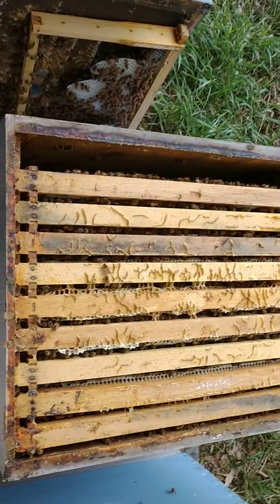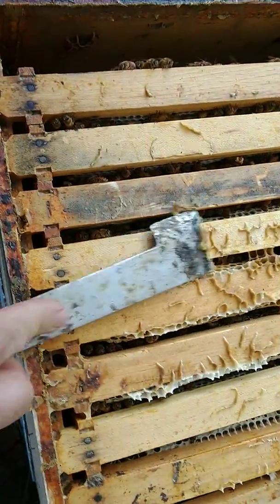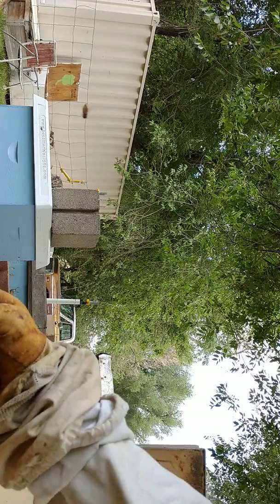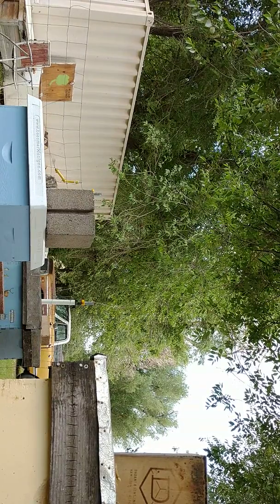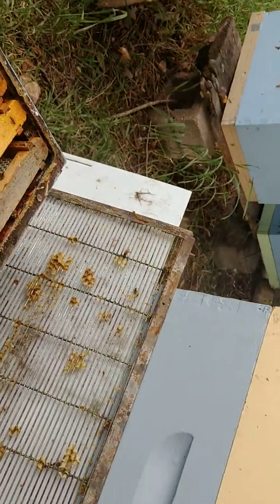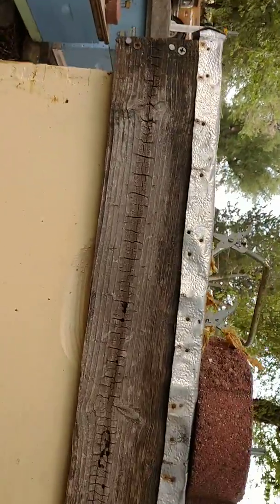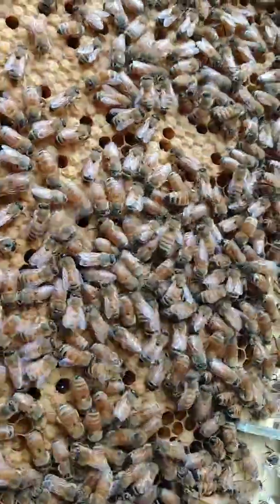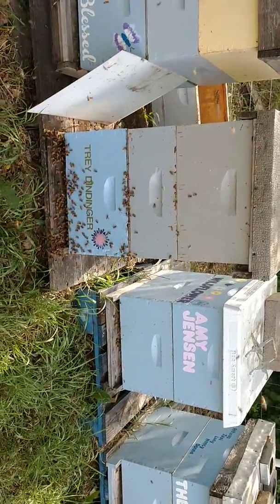Dindinger Hive Inspection!!!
This Hive is booming with bees and honey!!!